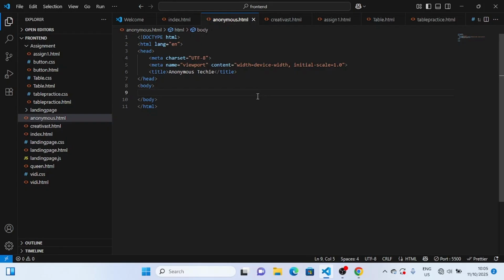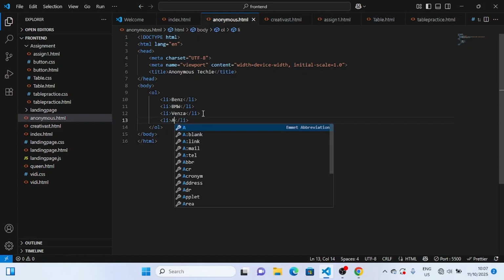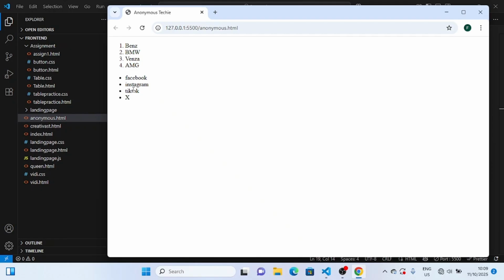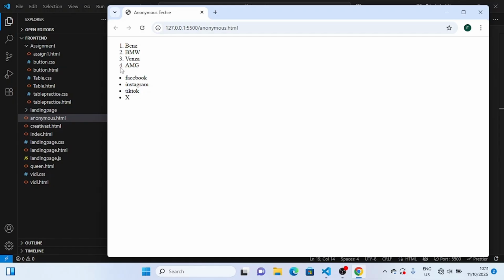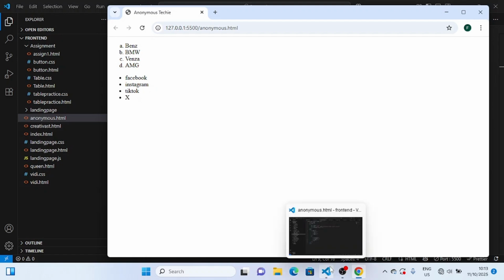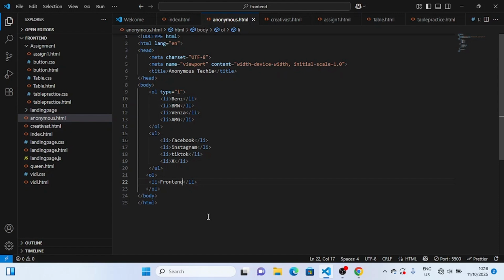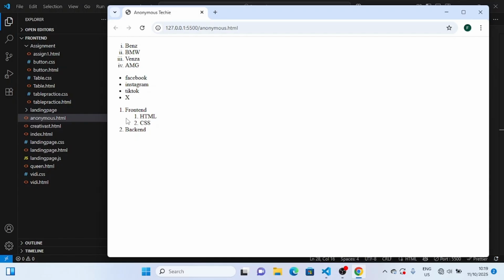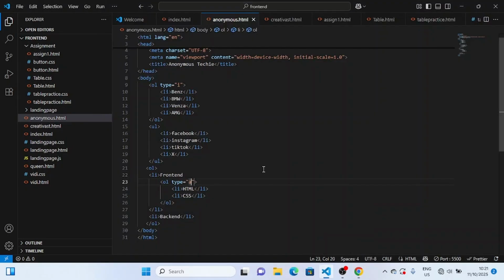HTML List Tags Explained | Ordered, Unordered & Nested Lists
In this tutorial, you’ll learn how to use HTML list tags to organize content on your website. We cover ordered lists (ol), unordered lists (ul), and nested lists, all using VS Code on PC.

🔸 What you'll learn:
- The difference between ul and ol
- How to use li inside lists
- Creating nested lists
- Clean code examples and best practices

Whether you're just starting out or reviewing HTML basics, this video is perfect for leveling up your web development skills!